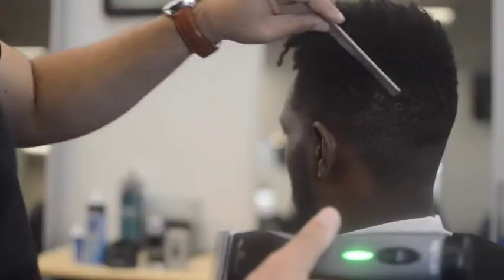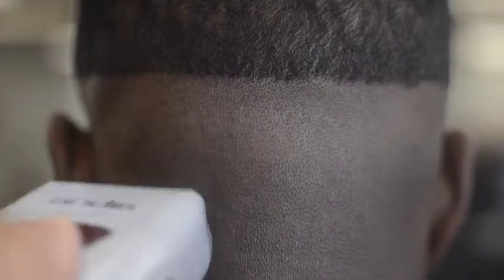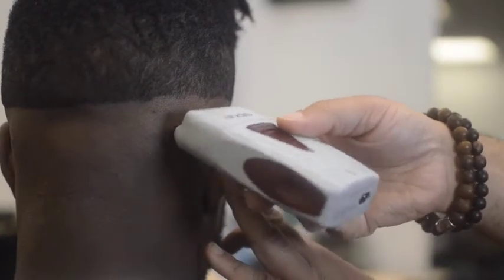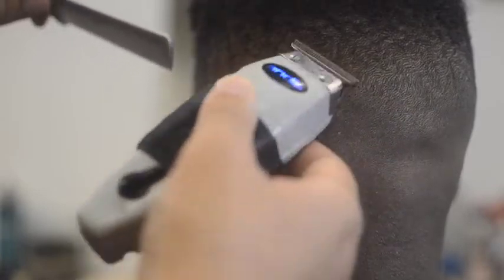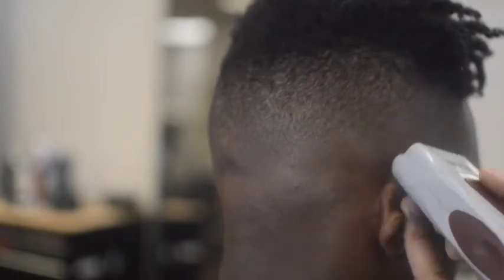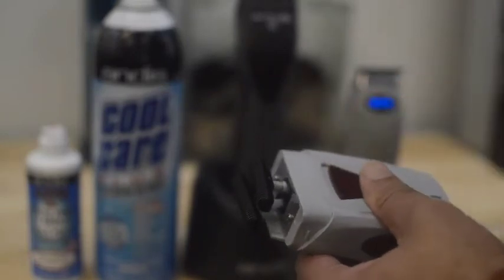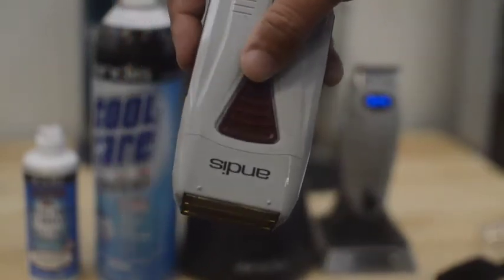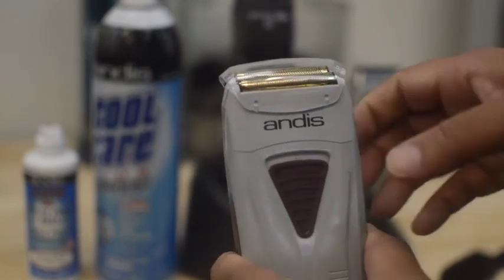Andis: ProFoil Lithium Titanium Foil Shaver (Use and Care)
- Lithium-ion battery provides maximum power
- Delivers up to 80 minutes of runtime on a single charge
- Includes premium stand-up charging stand
- Lightweight – less than 5 ounces
- Soft-grip for a secure comfortable feel

Shop Andis at marlobeauty.com - wholesale beauty supplies for salons, spas, and beauty pros.